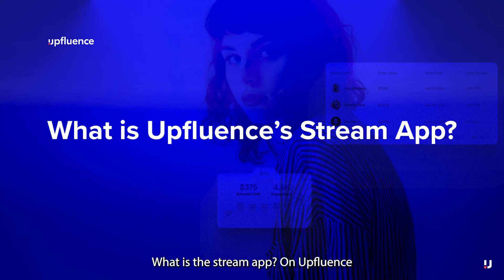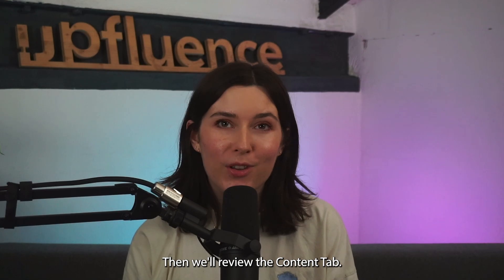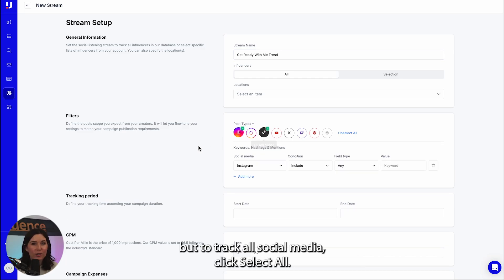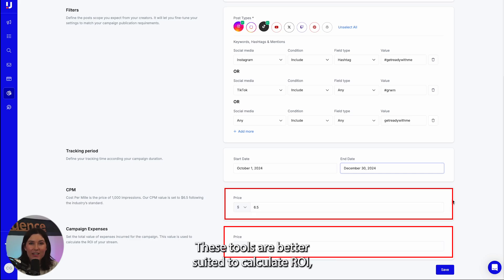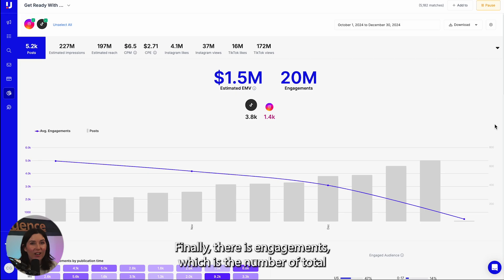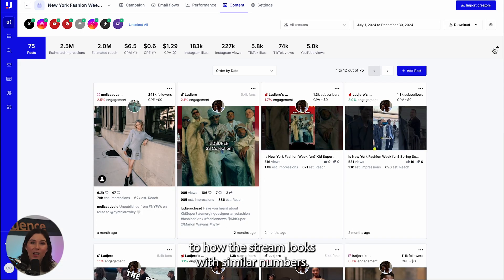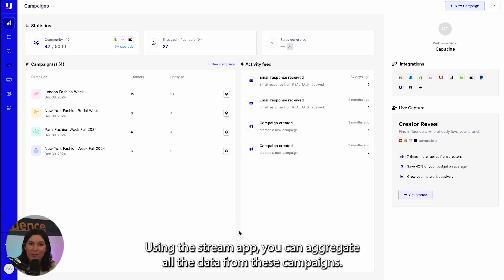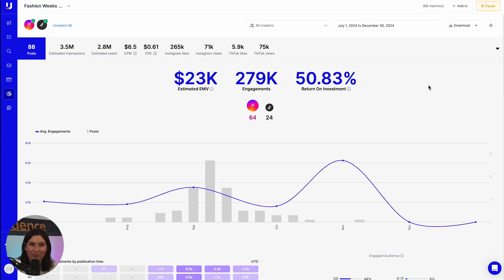📊 Master Upfluence’s Stream App! | Track Influencer Content, Trends & Campaign Performance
Want to track influencer content, monitor trends, and analyze campaign performance? Upfluence’s Stream App is your go-to tool for gathering real-time insights on influencer marketing. Whether you’re running campaigns for a brand or agency, Stream lets you track keywords, brand mentions, and influencer activity with ease.

In this video, we cover:
✅ How to track influencer content – Use the Stream App to monitor posts from selected influencers, past collaborations, and organic brand mentions.
✅ Stream vs. Content Tab – Understand when to use the Content Tab for campaign-specific tracking and when to use Stream for broader content discovery.
✅ How to analyze past campaigns – Aggregate influencer content across multiple campaigns and track performance beyond a single campaign view.
✅ Competitive analysis & market trends – Monitor competitor mentions and see what’s trending in your industry.
✅ Step-by-step setup – Learn how to create a Stream, filter by platform, keywords, and influencers, and extract insights for your next campaign.

📩 Have questions? Contact our support team!